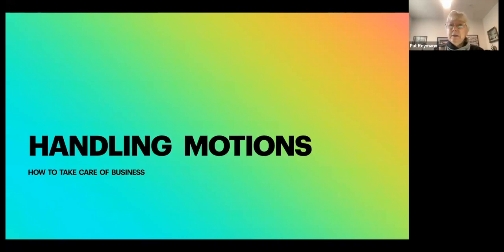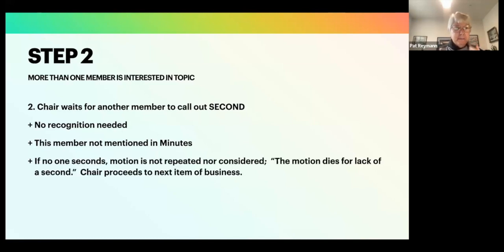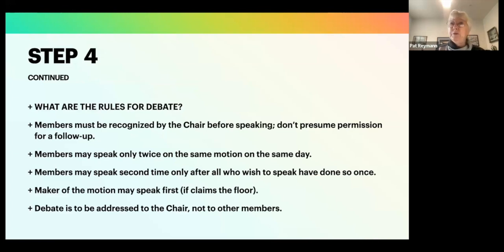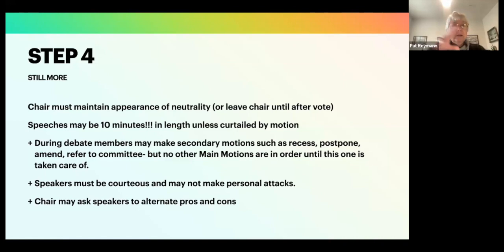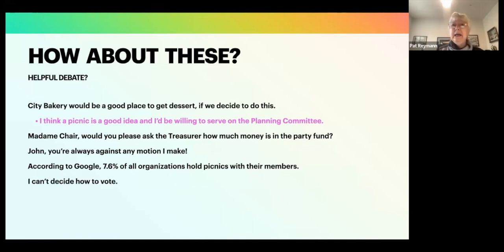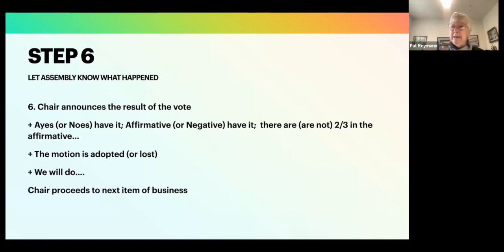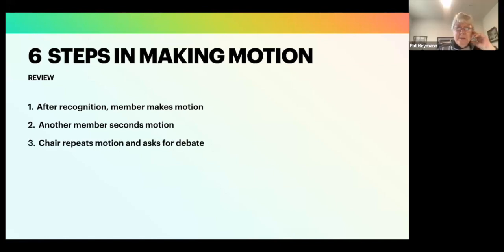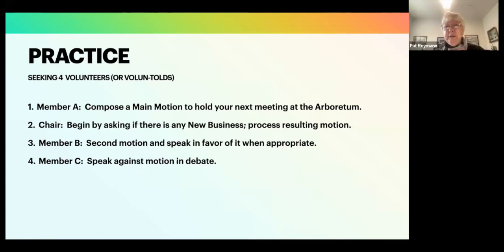Parliamentary Procedure for Libraries 2: Handling Motions